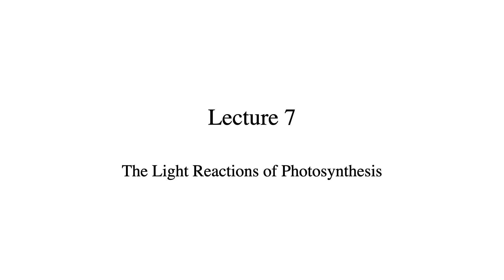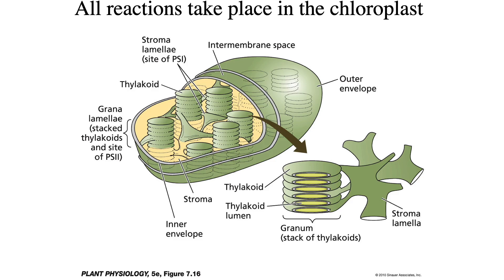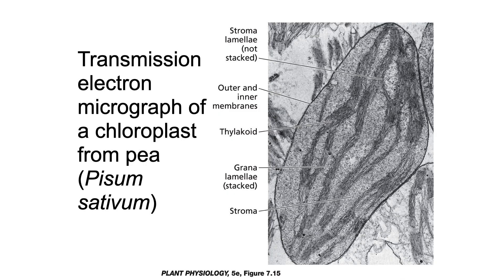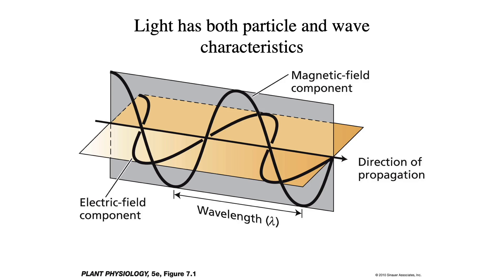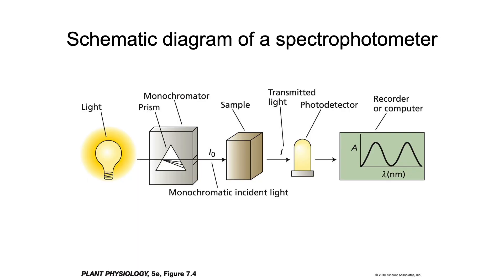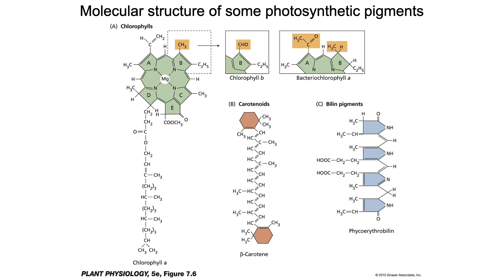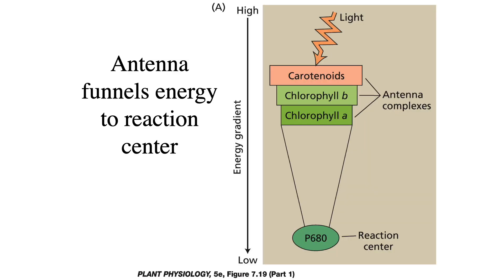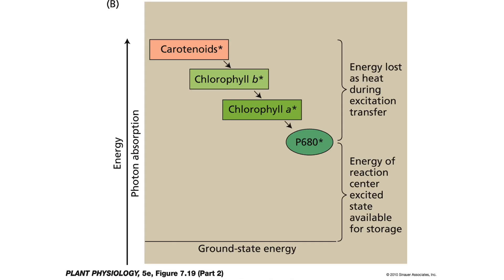Plant Physiology: L7: Light Reactions of Photosynthesis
Photosynthesis is the synthesis from light and is the most important process for life on planet earth. In the video I describe how plants convert energy from sunlight into chemical energy that is need for all organism to live.